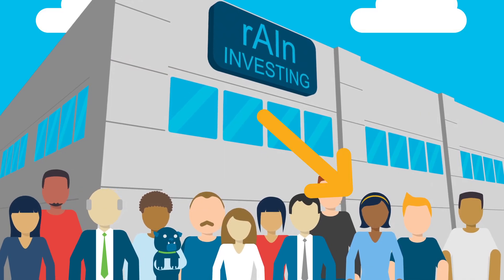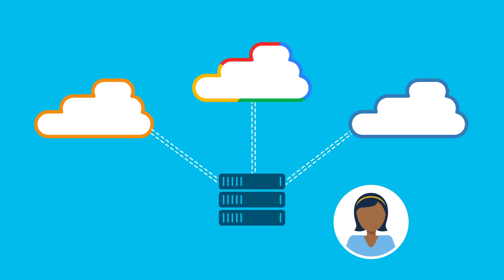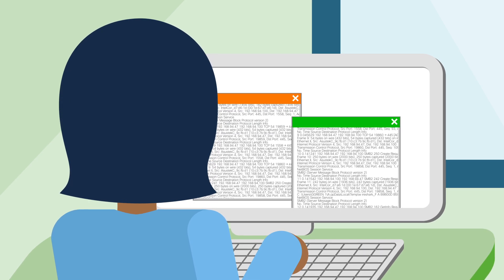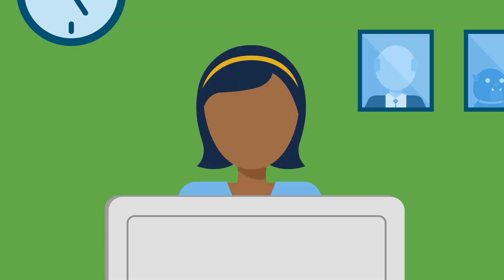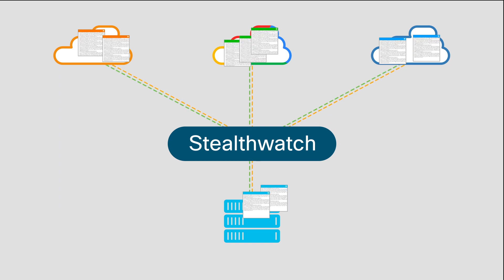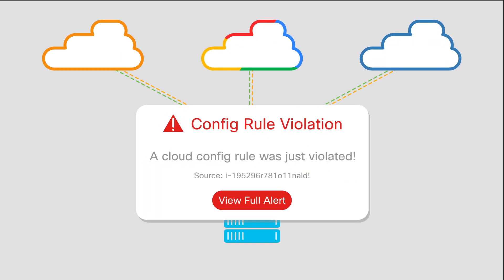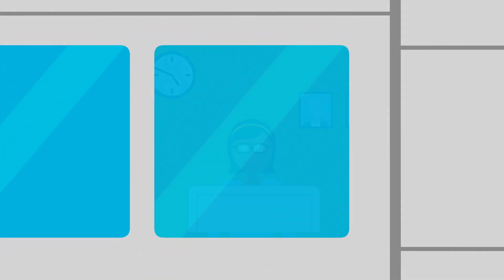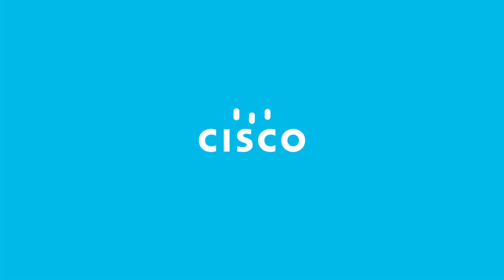Cisco Stealthwatch for Multicloud Security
Do you struggle with applying a consistent security practice across  multiple cloud infrastructures and the on-prem network? Cisco Stealthwatch for Multicloud Security is here to help!

Cisco Stealthwatch can ingest native logs from AWS, Google Cloud Platform, and Microsoft Azure environments in addition to telemetry from the on-premises network. This gives you a unified view of your entire network, from company headquarters to the cloud, to detect and investigate threats wherever they are. Stealthwatch is easy to use and can be deployed in as little as 10 minutes.

To learn more or sign up for a free 60-day trial,